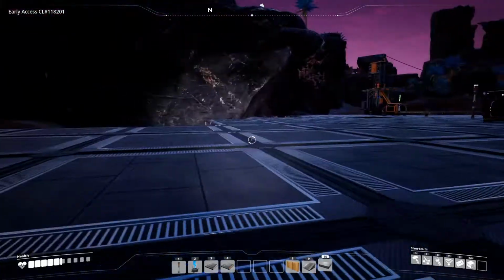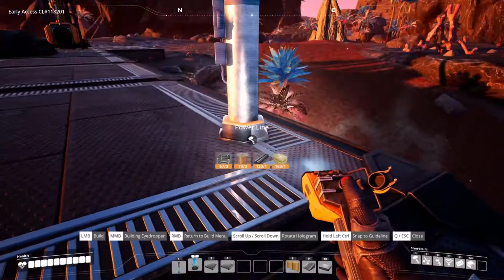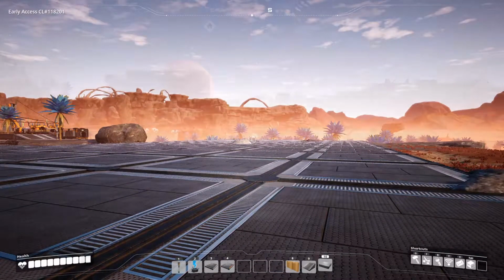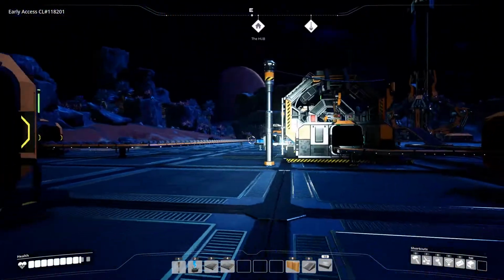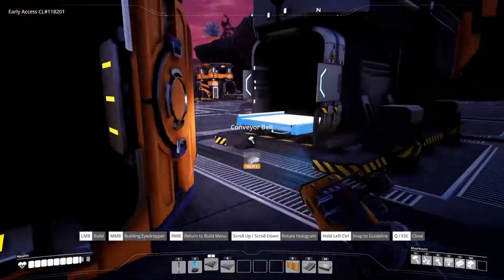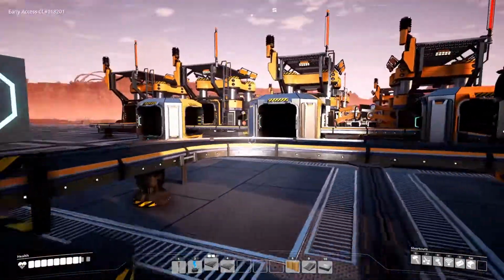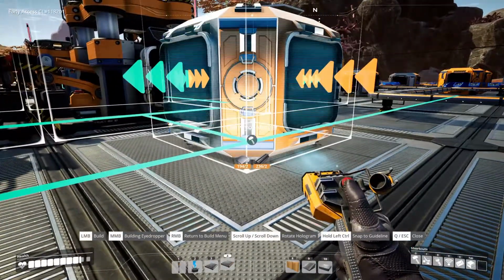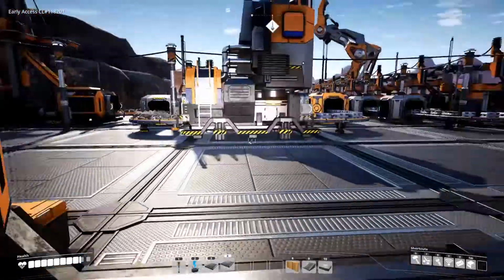Let's Play Satisfactory | Episode 4 - SPAAAAACE Elevator!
Episode 4 of the Let's Play series for Satisfactory!

In this episode, we build the Space Elevator, build a few more factories, and get the copper node automated (finally)!